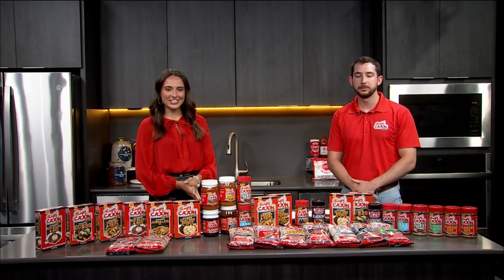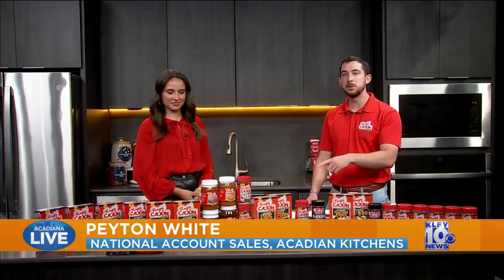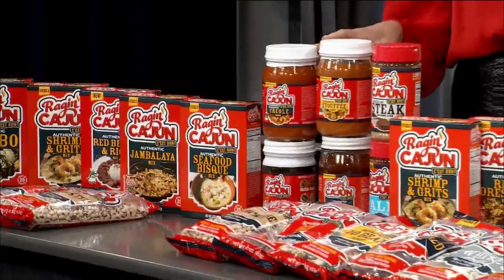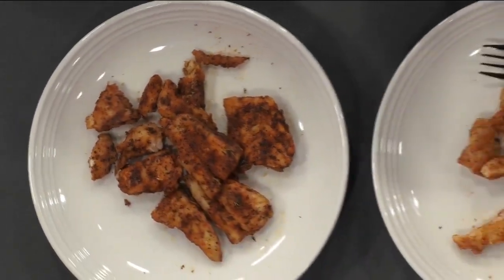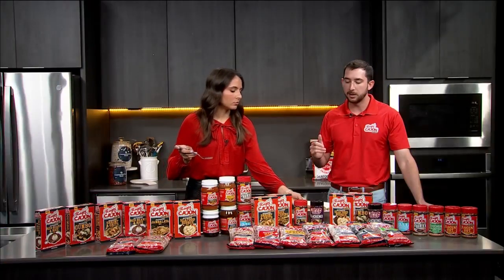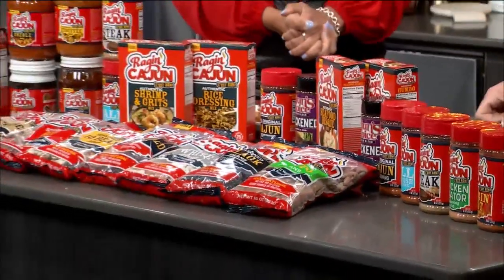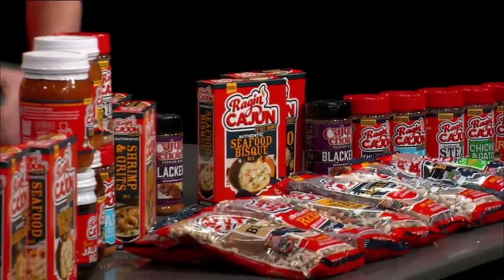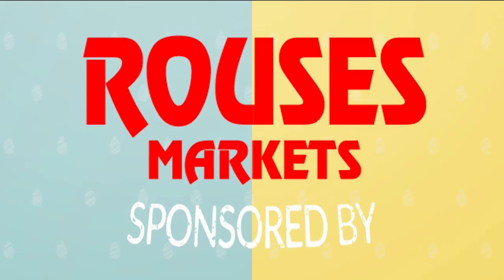Acadiana Live: LA Delicious - Ragin' Cajun Seasonings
At your local Rouses Market, look for the line of Ragin' Cajun seasoning, roux, bean mix and more.